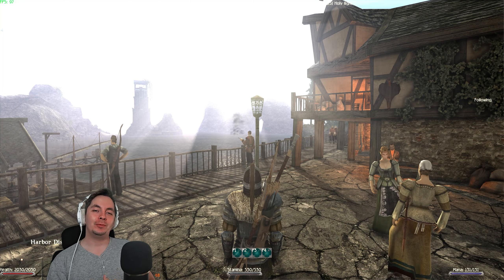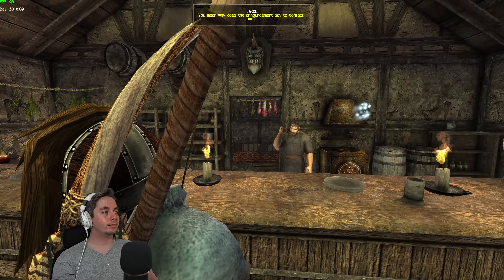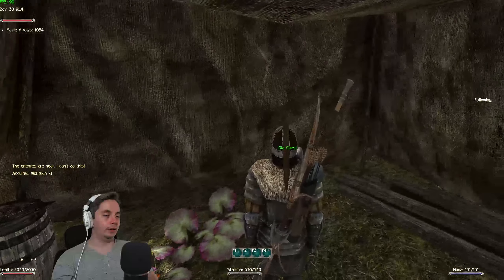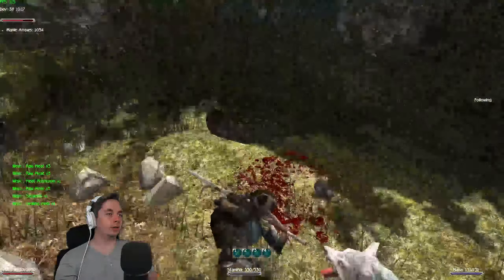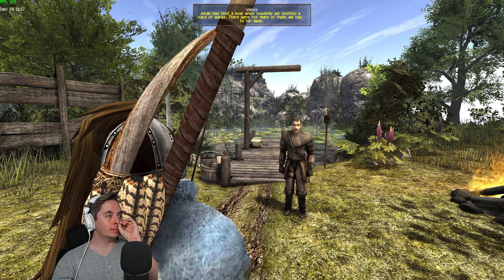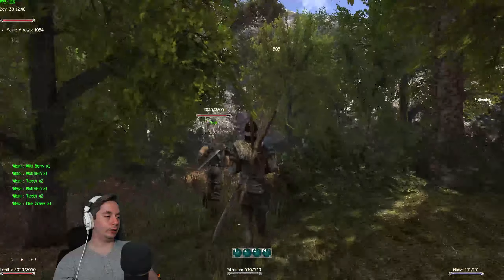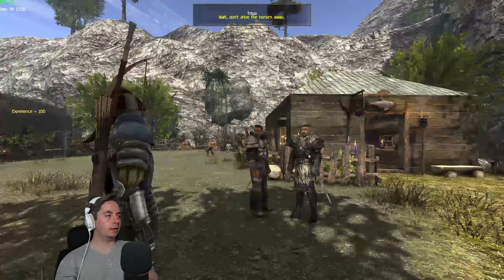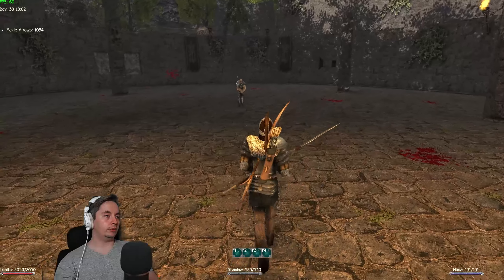42. Oswald's farm - Gothic II New Balance guide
The way to Oswald's farm has been opened, and a serious crime has been commited there. Among the folk there lives a shadowbeast, that has murdered several farmers and even hunters. A 1000g reward awaits for anyone who can get rid of it. After you're done with the quests on the farm, you can also locate the Arena, and test yourself against the might of many different opponents from far and between.